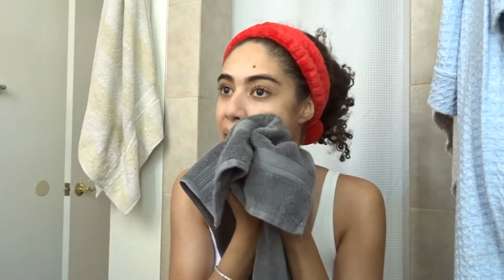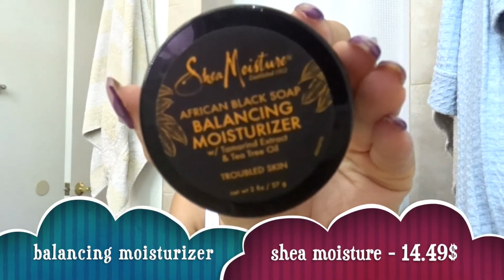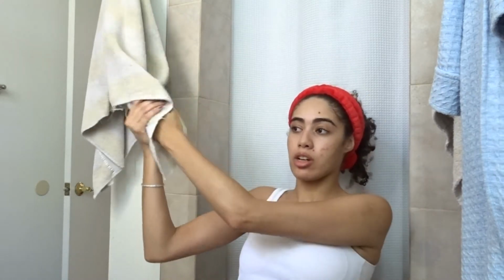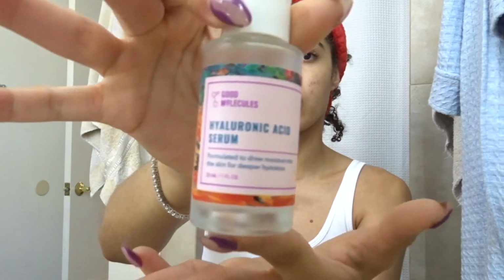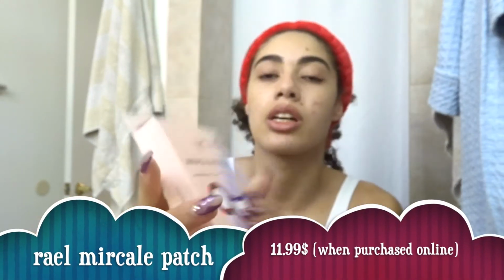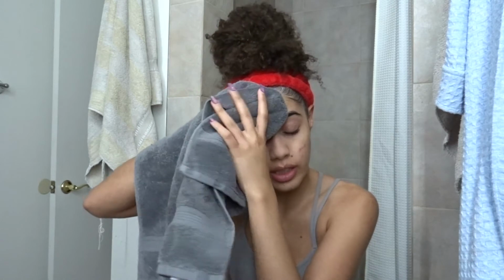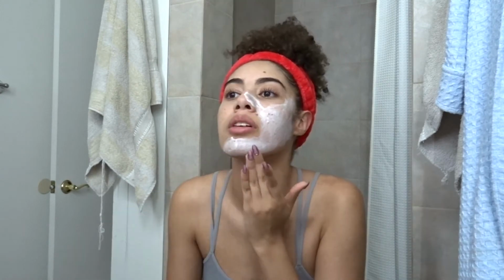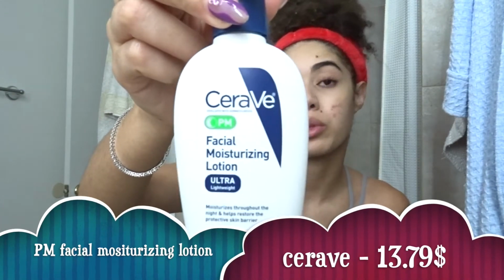MORNING AND NIGHT SKINCARE ROUTINE + product list + life update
c0vid can kiss my ass bro 😭

Recent Videos🎥

Product List:

neutrogena water gel - extra dry

shea moisture balancing moisturizer

good molecules hyaluronic acid serum

rael pimple patches

cerave pm facial lotion

que bella aloe vera cleansing mask

que bella strawberry peel mask

cerave moisturizing cream

brighter days ahead serum